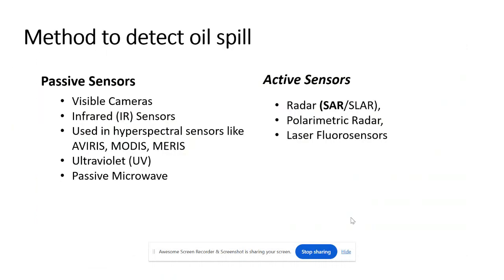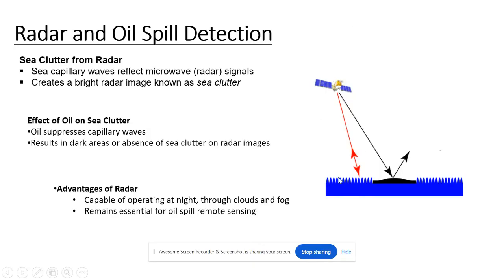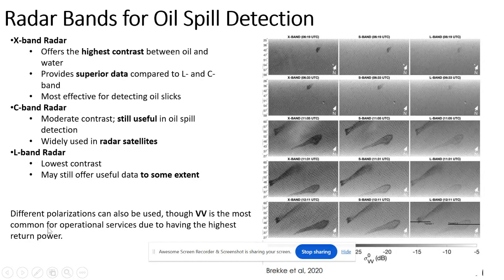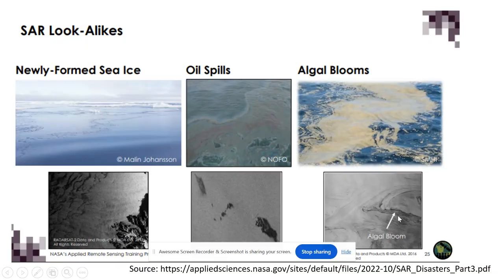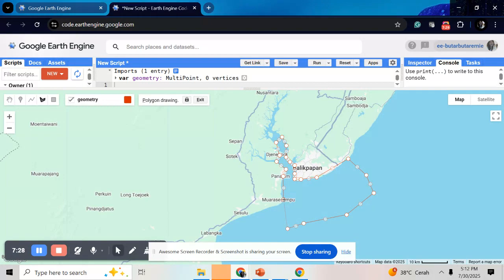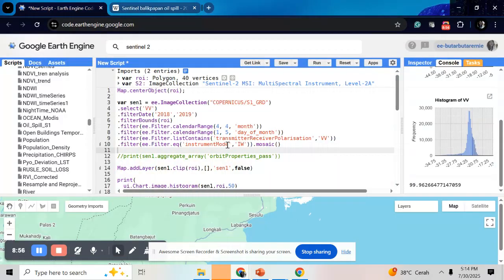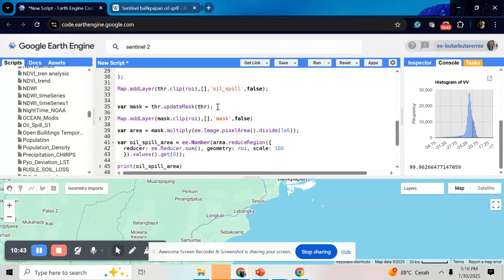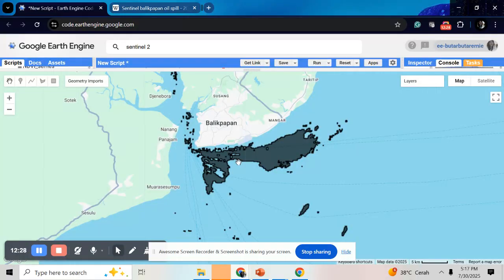Oil Spill Detection from Space Using GEE – Marine Pollution!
Discover how satellite technology is revolutionizing environmental monitoring! In this video, we show you how to detect oil spills in the ocean using Sentinel-1 SAR data and Google Earth Engine (GEE).
🚨 What's Inside:
Introduction to oil spill detection using radar imagery
How Sentinel-1 data works for marine pollution
Step-by-step tutorial on processing oil spill data in GEE